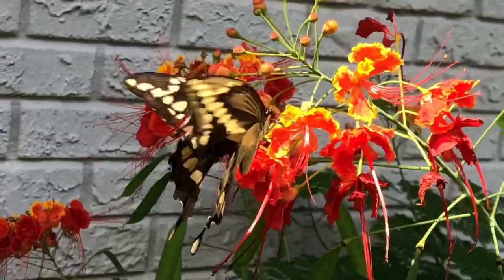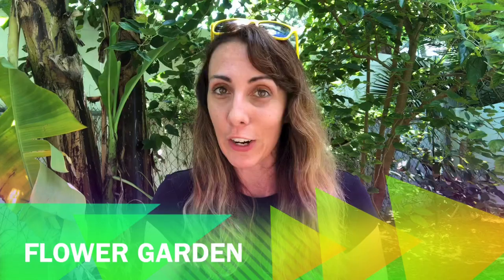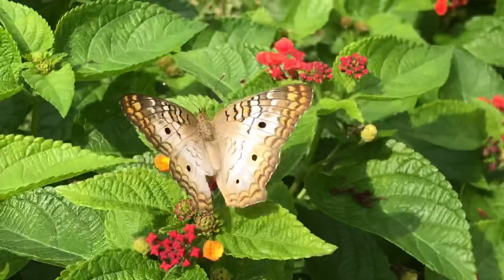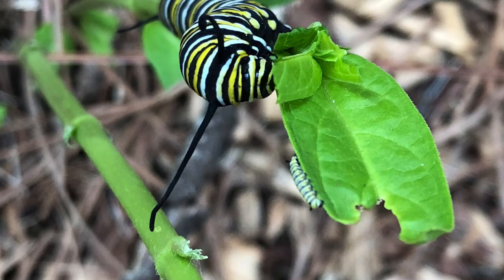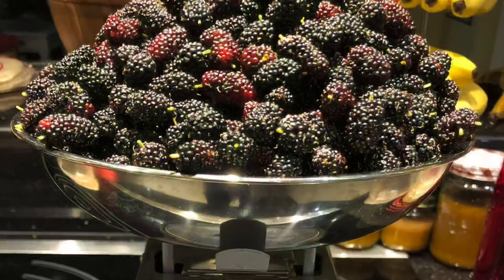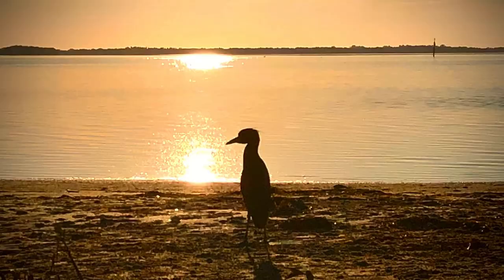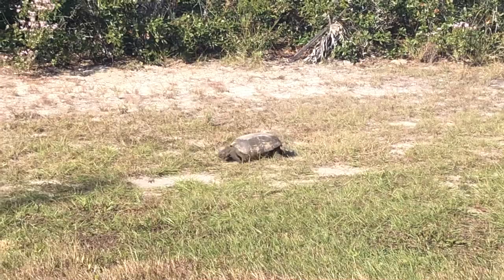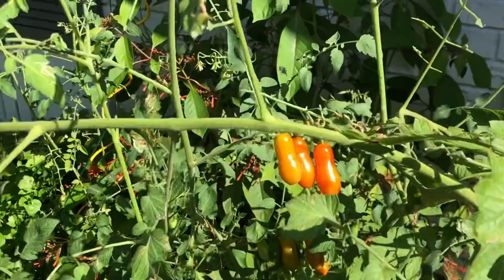BEST TYPES OF GARDENS | Gardening in Florida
Gardening in Florida is great... BUT what type of Florida Garden will you add to your landscape? In this video, the Wild Floridian will cover the Florida Gardening tips you need whether you are a beginner to Florida Gardening or an expert gardener who is new to Florida.

GARDEN TOOLS
Yard Cart
9 Piece Garden Tool Set

GARDEN GEAR

MUSIC CREDIT